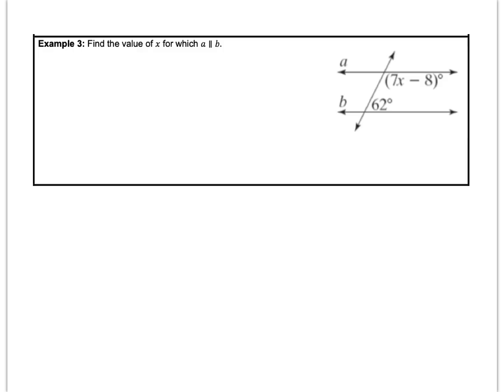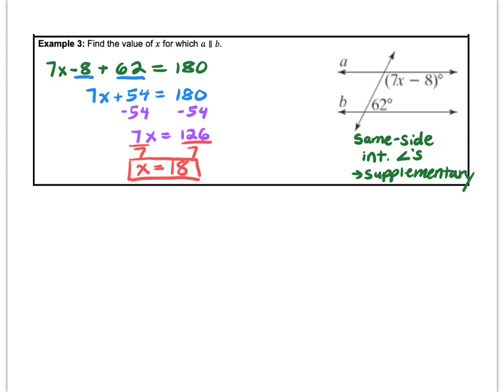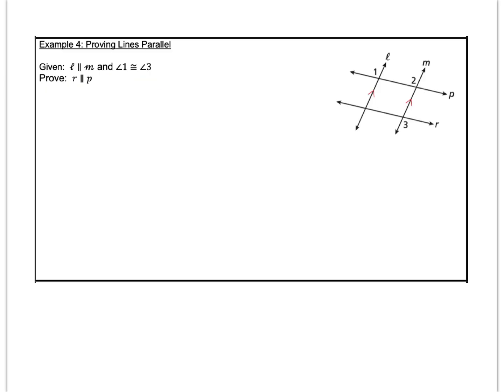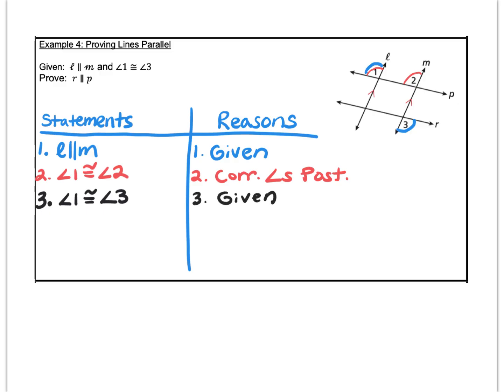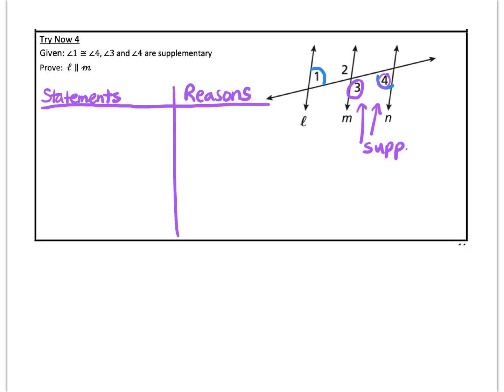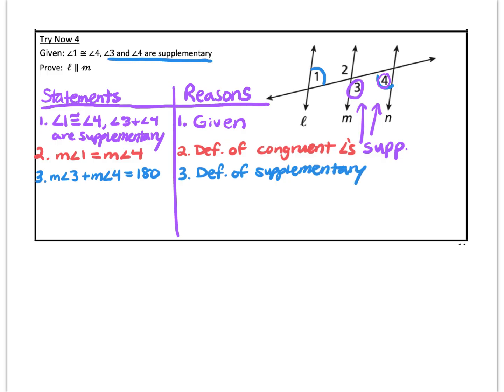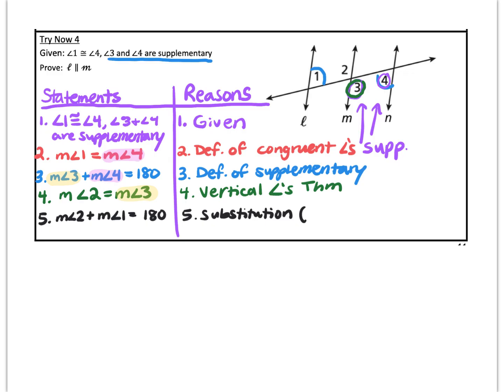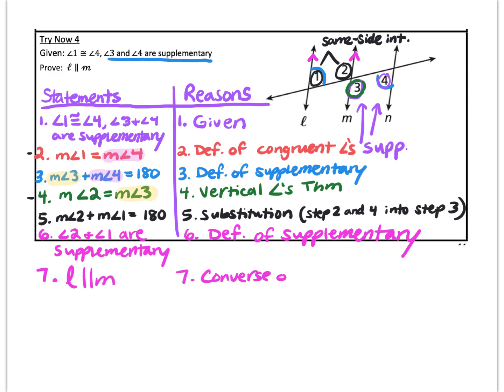3.3 Day 2 - Proving Lines Parallel